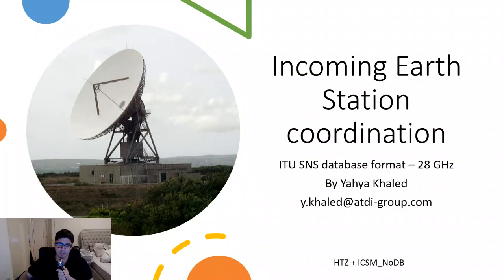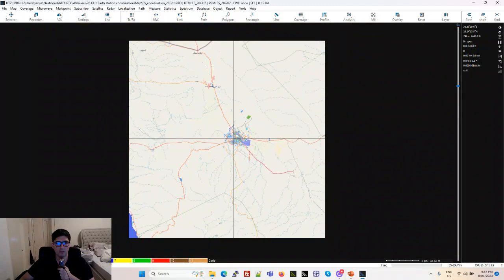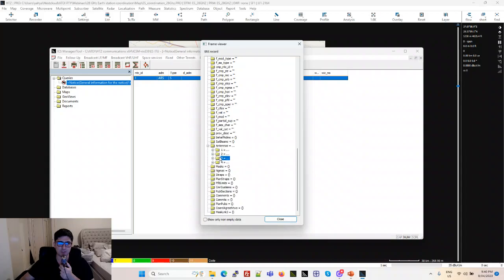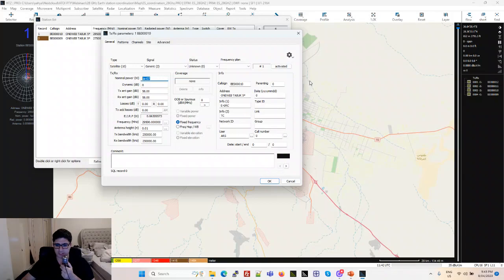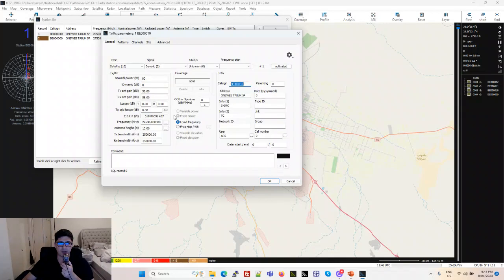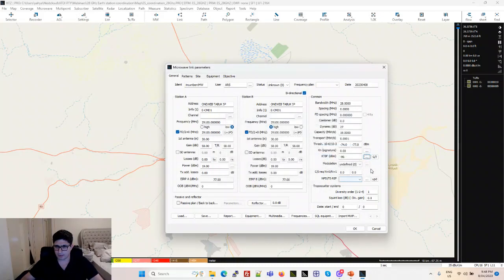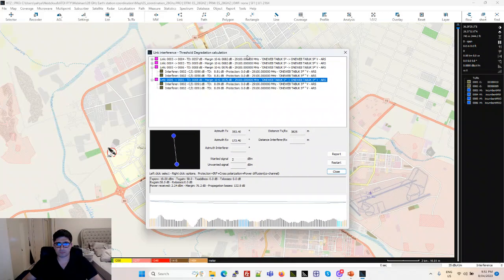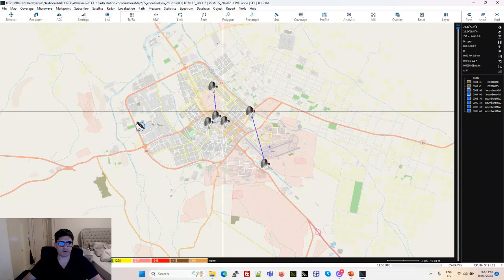Processing incoming ITU Earth station Coordination using HTZ tool - 28 GHz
This videos shows how to carry out incoming frequency coordination for Earth station operating on 28 GHz.